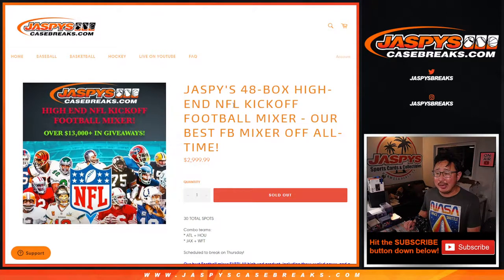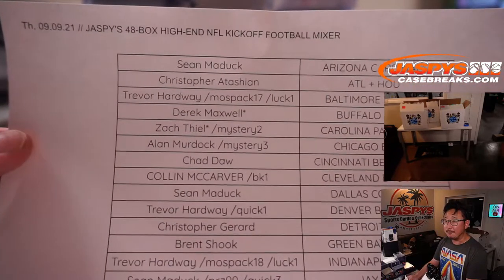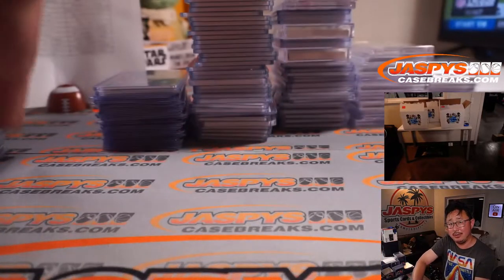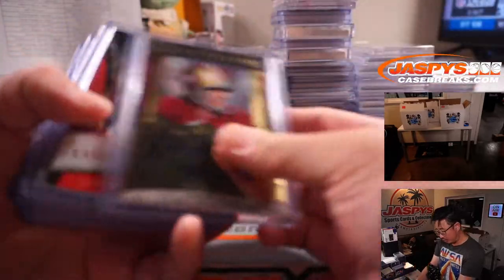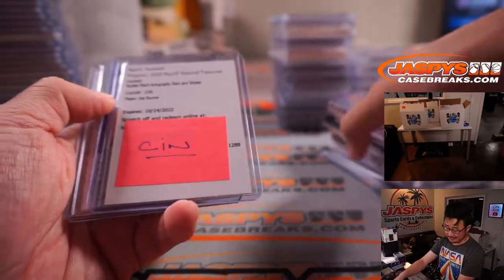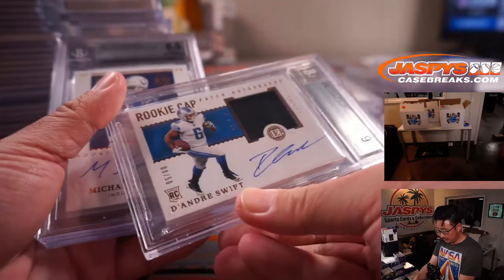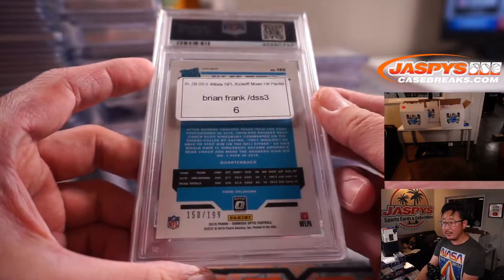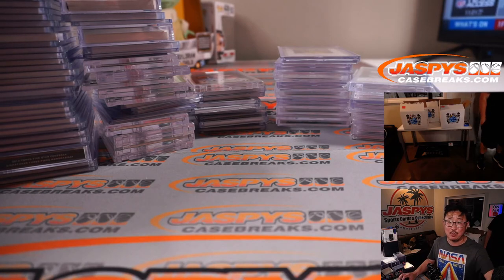RECAP // Th, 09.09.21 // JASPY'S 48-BOX HIGH-END NFL KICKOFF FOOTBALL MIXER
(NOTE: Forgot to recap the full-sized helmets. Sorry! They're towards the end of the full video)